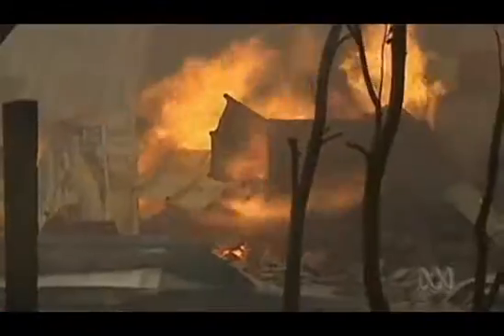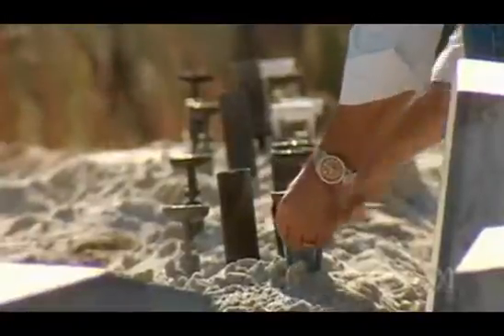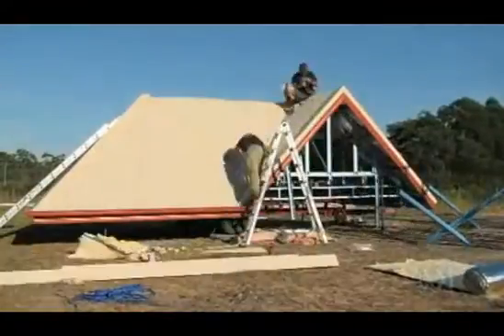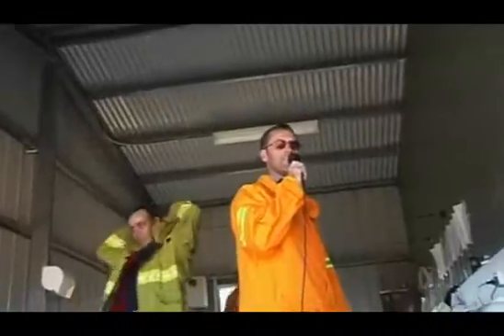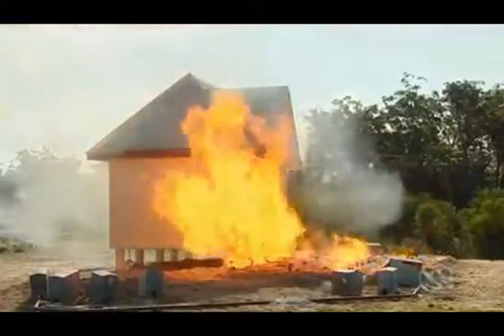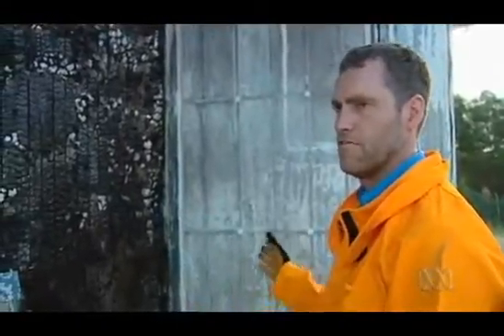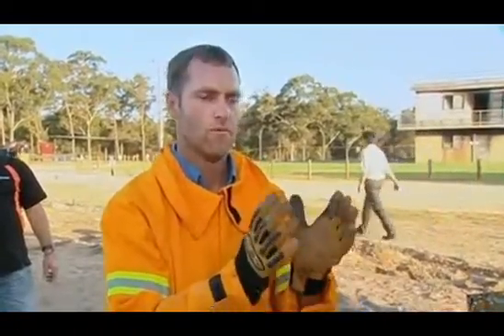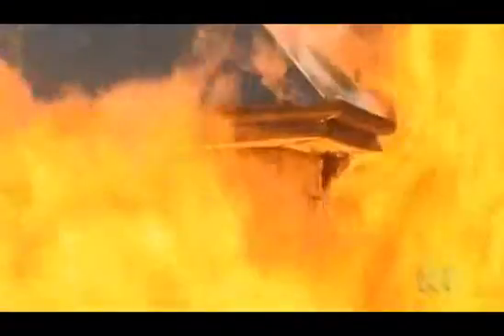Burning House Steel Vs Timber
CSIRO Testing Steel frames in burning home